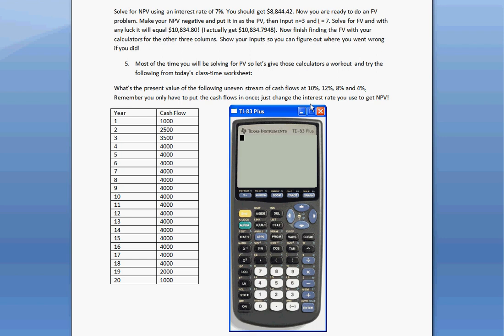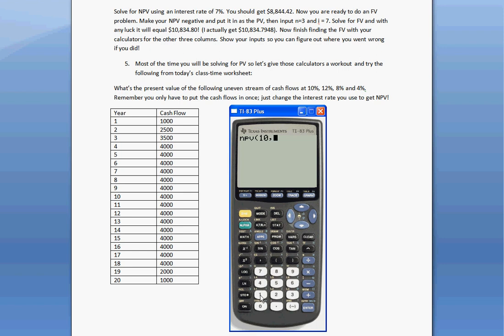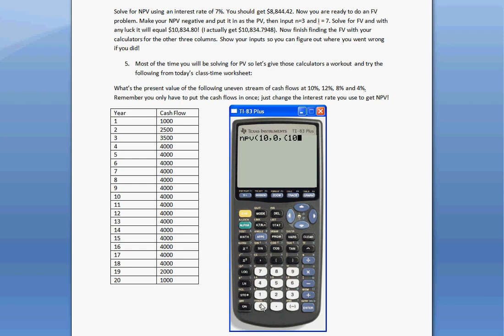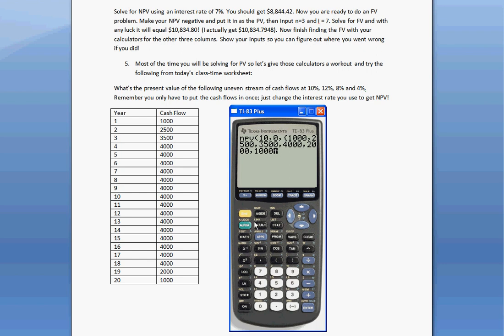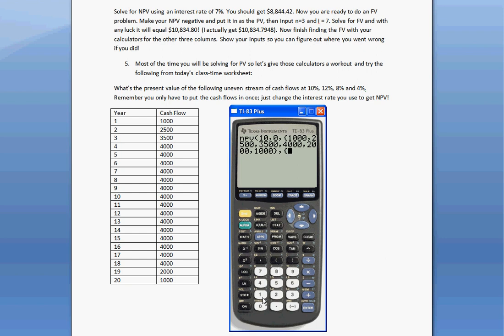How to calculate the present value of uneven cashflows